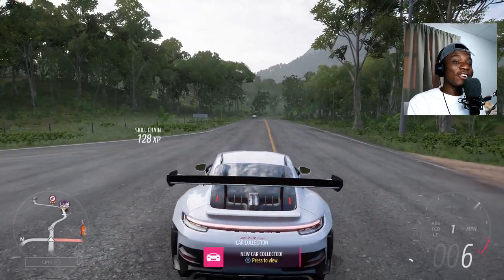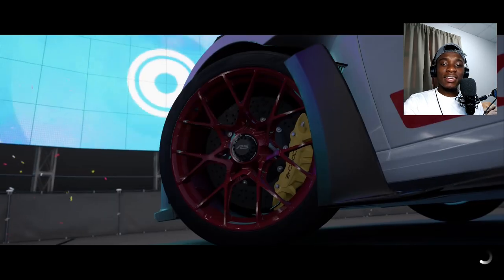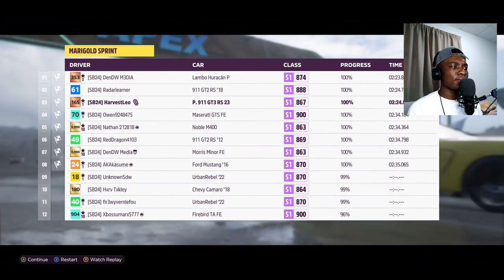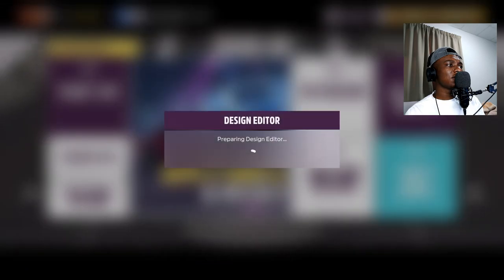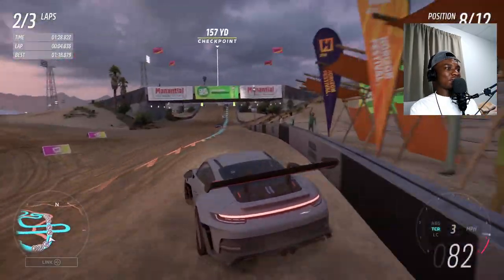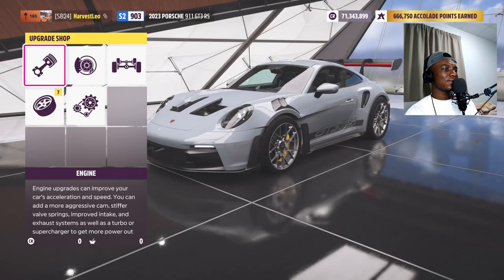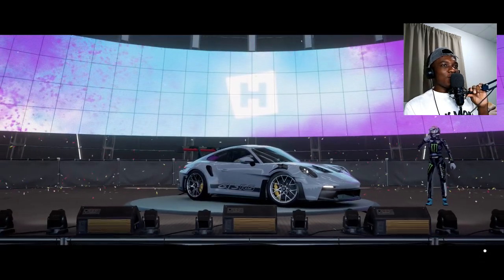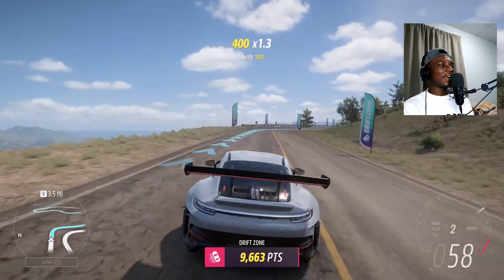Forza Horizon 5: Not Good*...